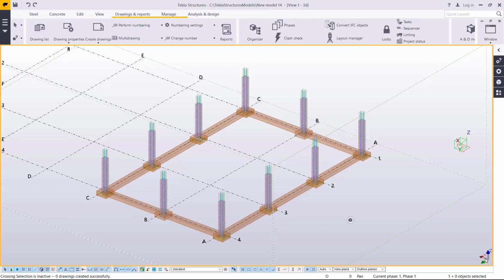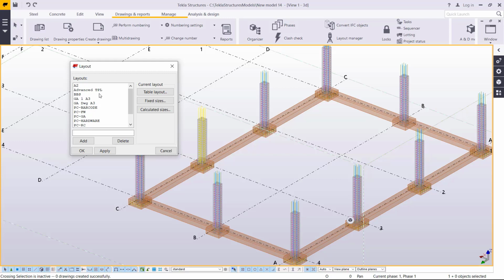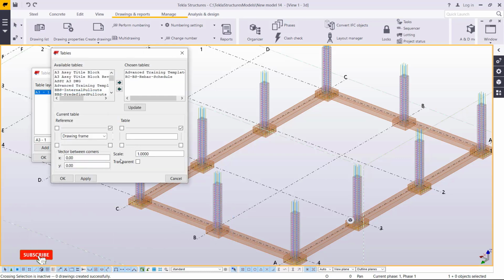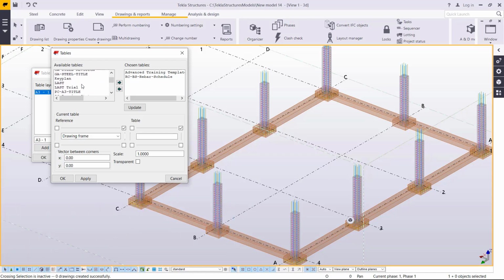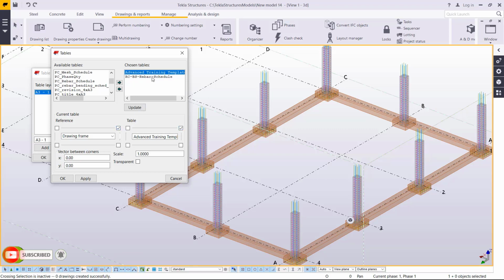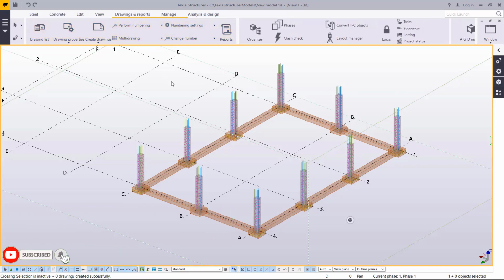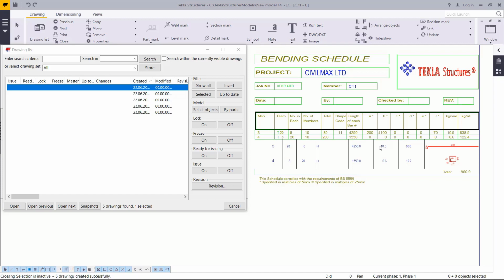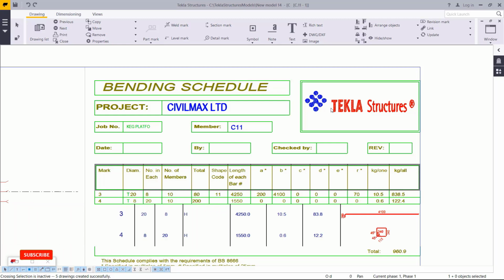Setting up and Creating Bar Bending Schedule | Tekla Structures